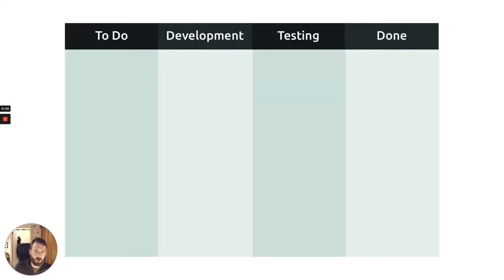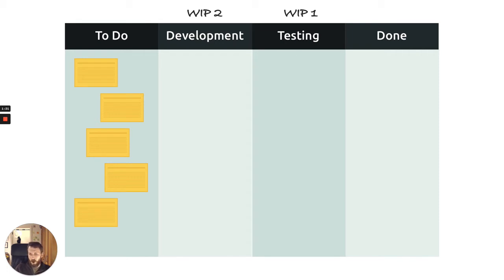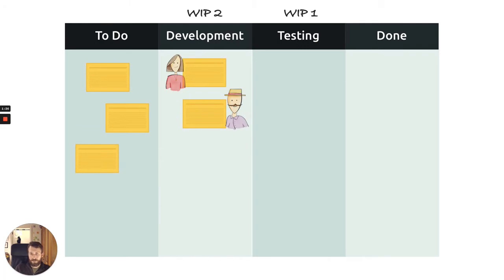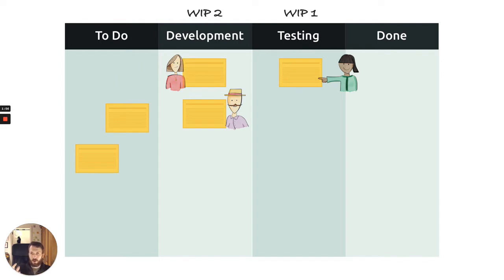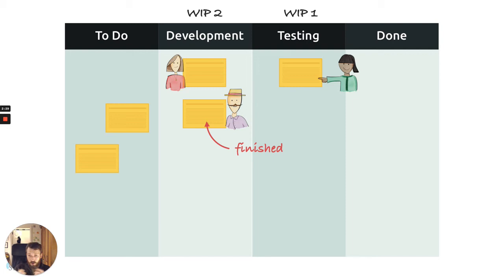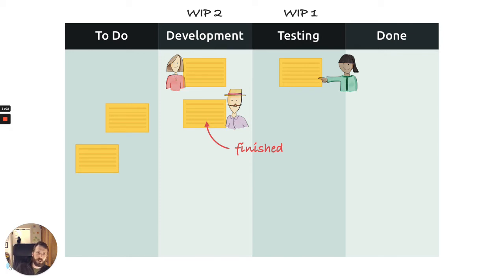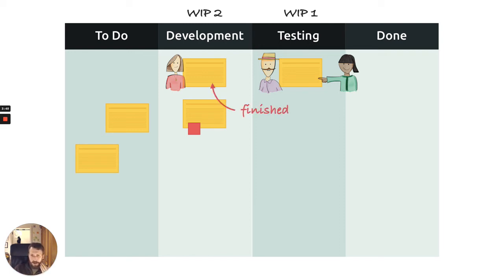Work in Progress Limits and Kanban Boards